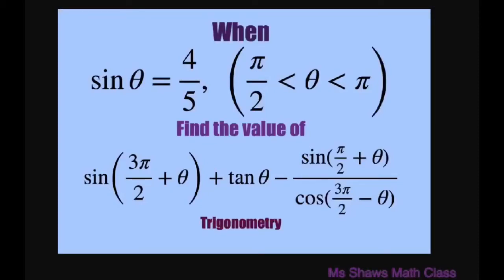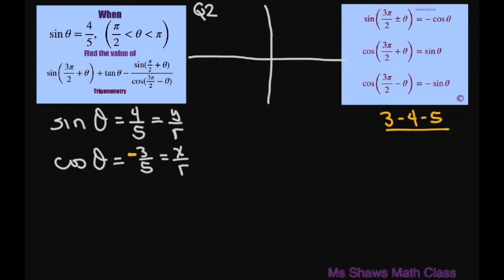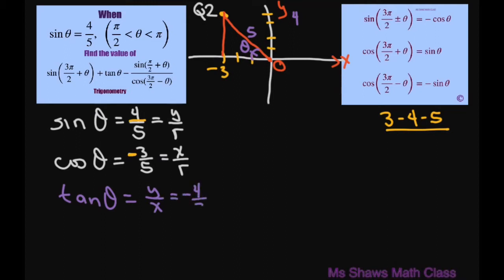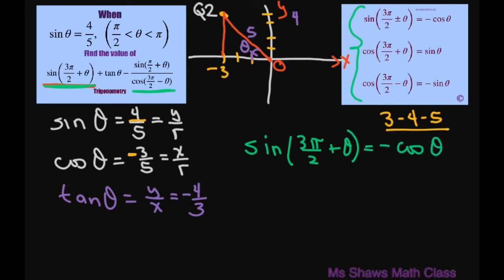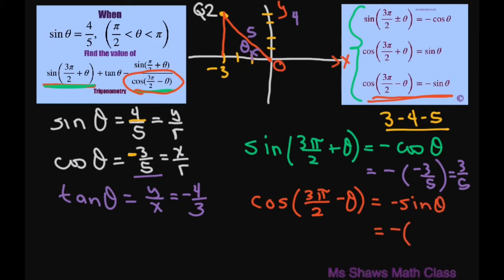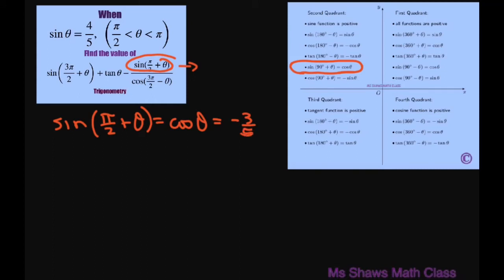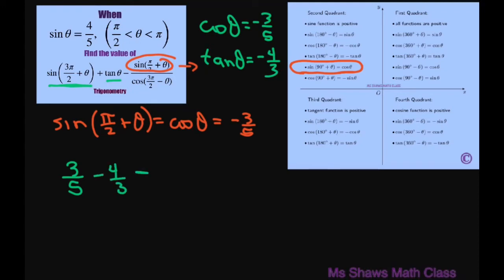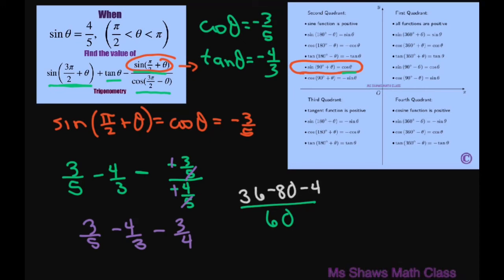When sin x = 4/5, find value of sin(3pi/2 +x) + tan x - (sin(pi/2 +x))/(cos(3pi/2 -x)). x in quad 2